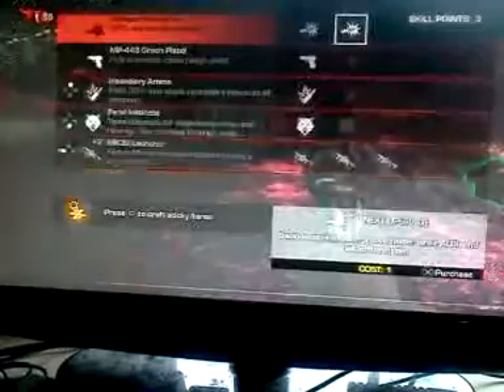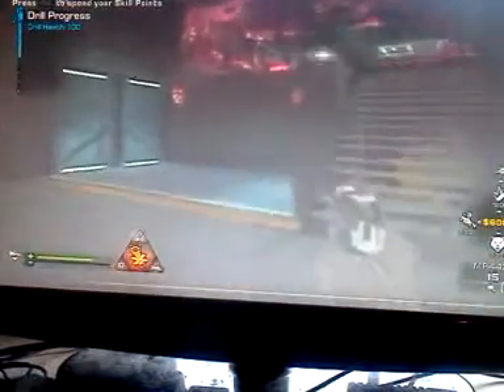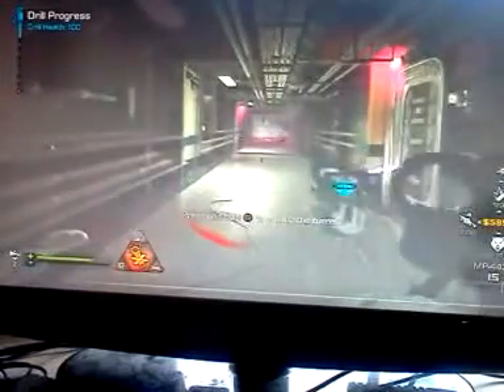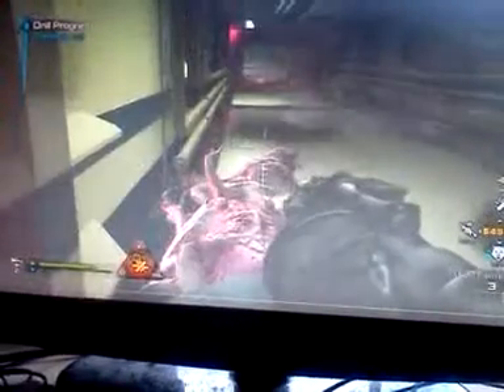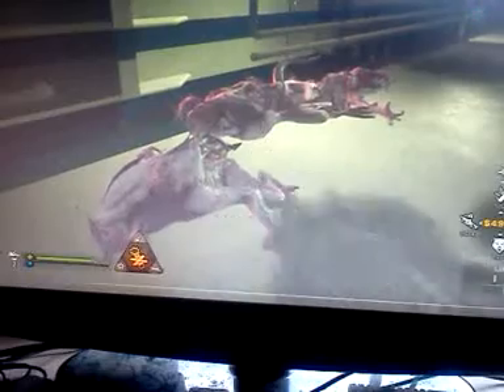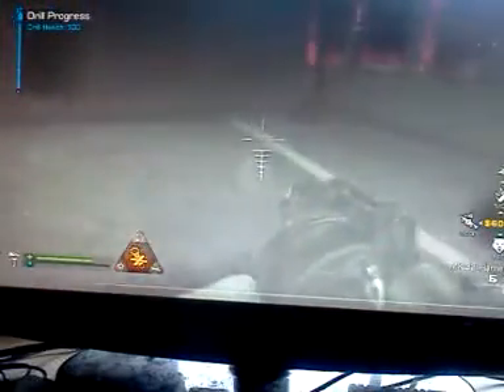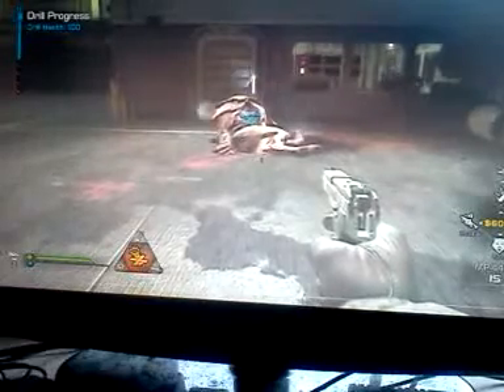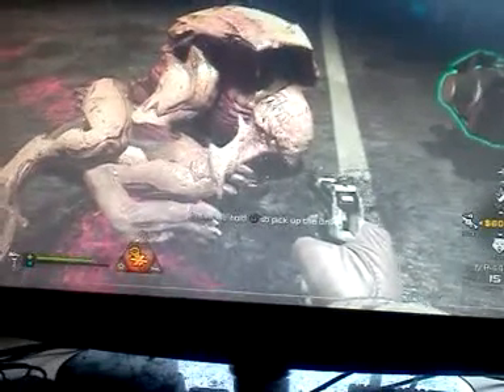Cod ghost extinction mk32 luncher strong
Mk32 luncher us really stronger then granade terret